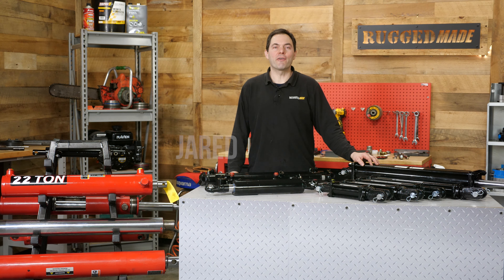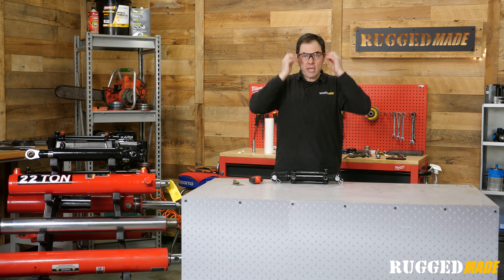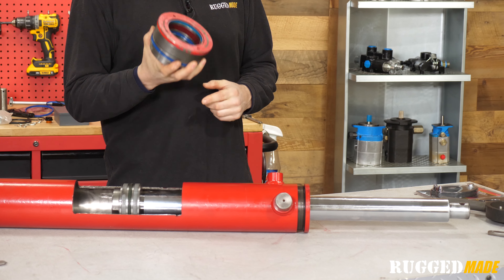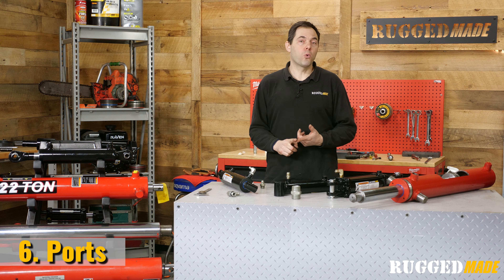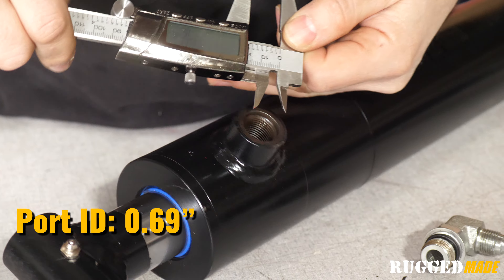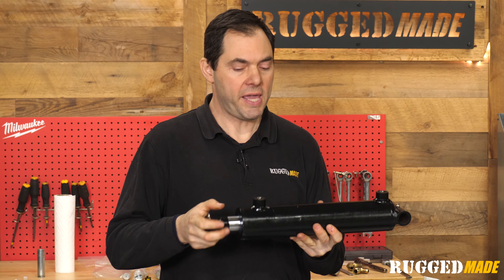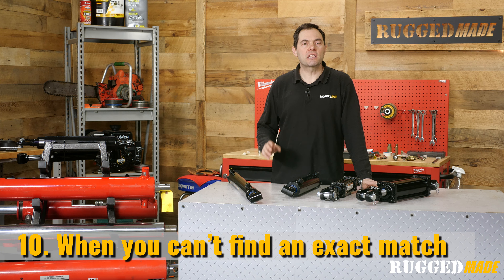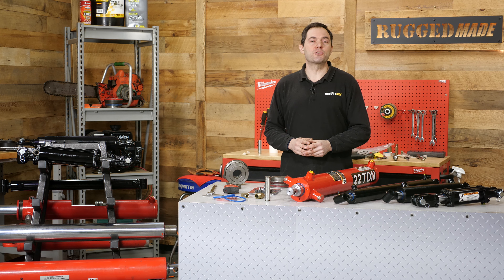How to Measure a Hydraulic Cylinder: Choosing the Right One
This video is part two of a two-part series that dives deeper into the world of hydraulic cylinders. In this, the second part, we'll be focusing on taking the proper measurements of your cylinder so that you can confirm the right fit.

In the first video, we provided an overview of the main parts of a cylinder and cracked one open to get a closer look. You can watch that video here:

Among the topics discussed in this video: the different styles of cylinders, how to accurately measure stroke, port size, and barrel ID (bore), and how to match up the measured size with the nominal inch size used to describe the parts.

Check out the chapters below for a full-breakdown of the video:

00:17 1. Introduction
1:31 2. Tools
2:25 3. Stroke
5:01 4. Bore
8:08 5. Rod
8:37 6. Ports
12:59 7. Port Orientation
14:23 8. Mounts
15:54 9. Pins
16:39 10. When you can't find an exact match
18:17 11. Modifications
19:01 12. Close